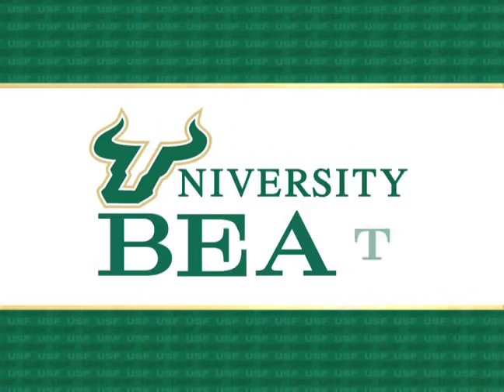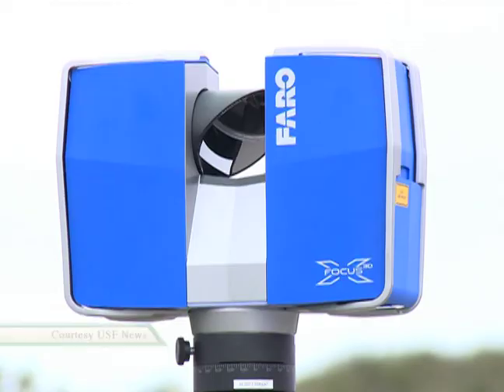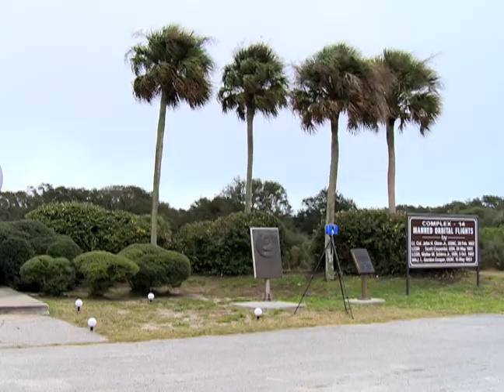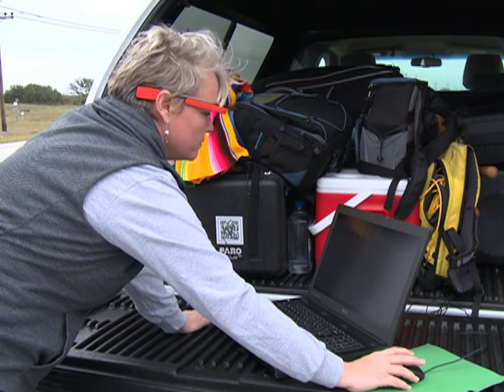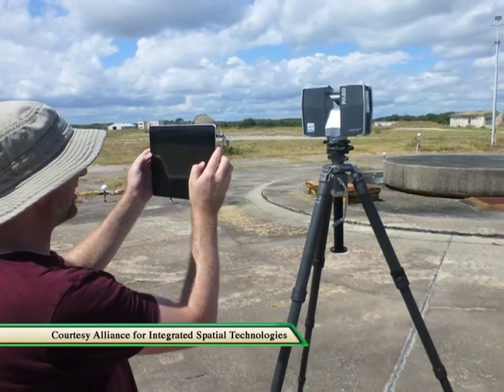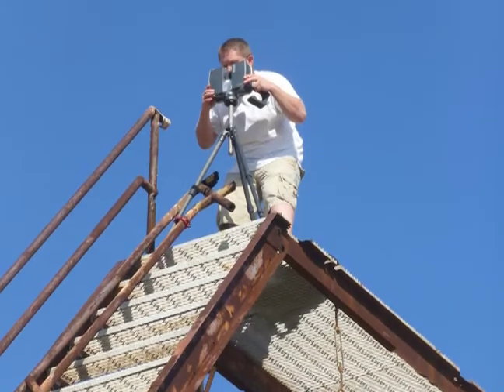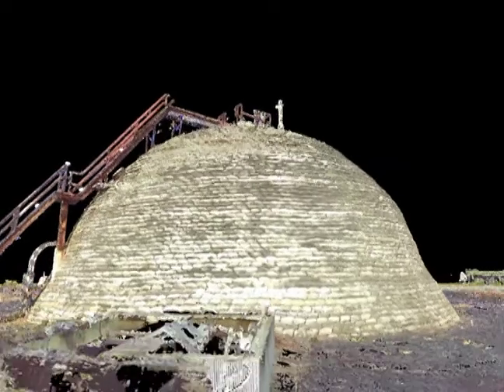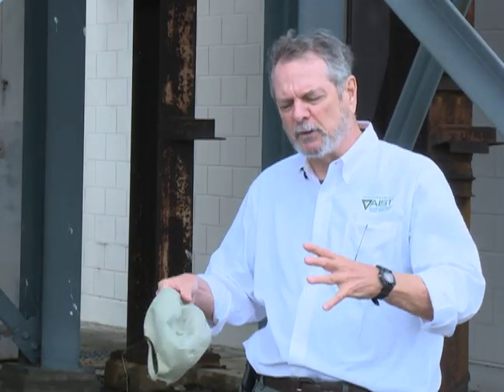A Definition of 3D Imaging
Travis Doering, PhD, director of USF's Alliance for Integrated Spatial Technologies, or AIST, explains how 3D imaging works, and also talks about some of the other tools they use to put together a full virtual rendering of a structure.

(Video courtesy Katy Hennig, USF News; pictures courtesy USF AIST; edited by Deb Holland)